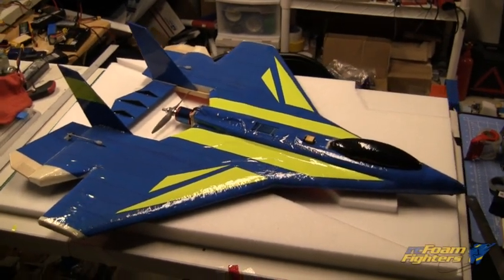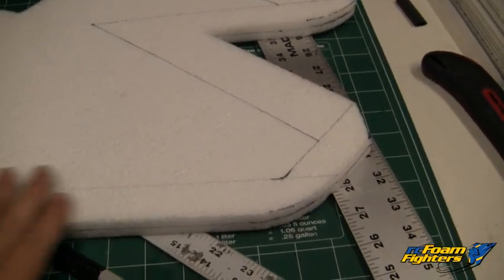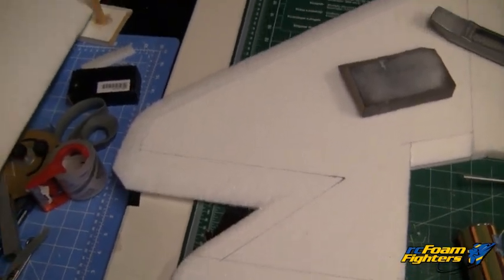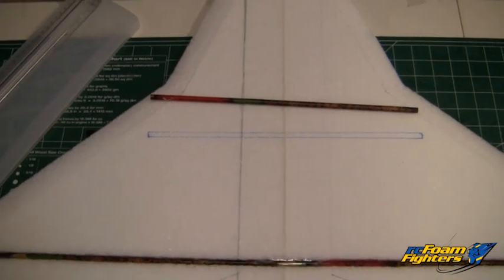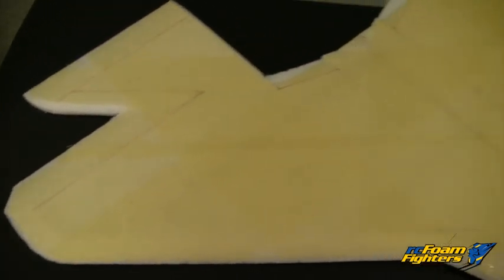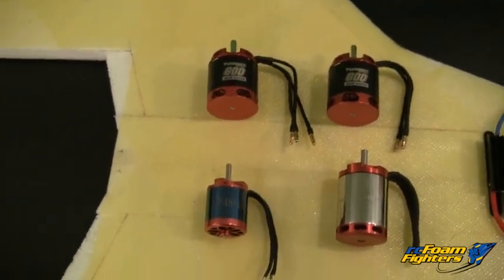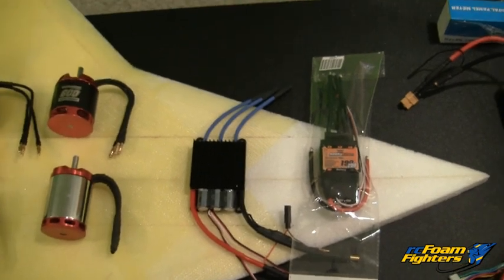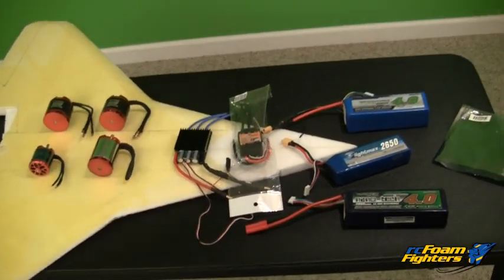SuperNova Extreme Part 1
Part 1 of the SuperNova Extreme Build. Basically we are taking the Supernova and scaling it up a little less than 10  percent in size, going from a 34 inch wing span to a 38 inch wing span.  Power will be doubled from 1500 watts to hopefully over 3000 watts! Not sure how this thing will turn out or if it will even fly, lol.

Link to Fiberglass Weave, look at bottom of page, there is 6-inch and 4-inch wide rolls for about $6.50 a roll.

Link to 20-min finishing Epoxy only $5.95 on Hobby King